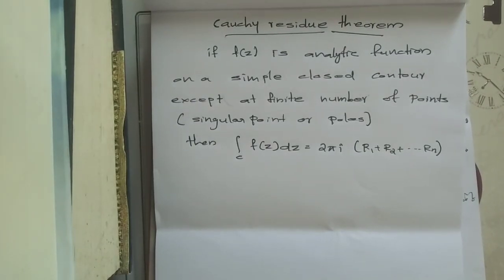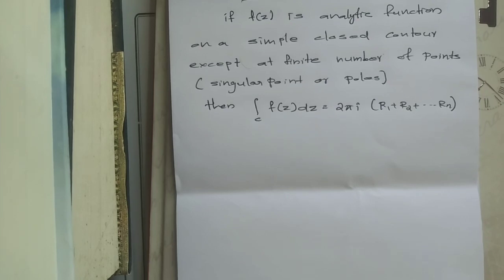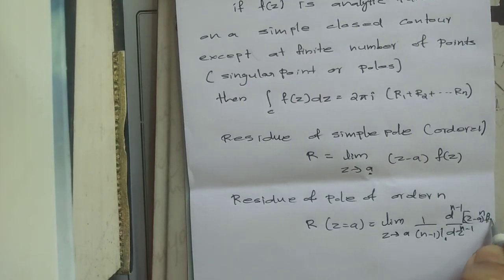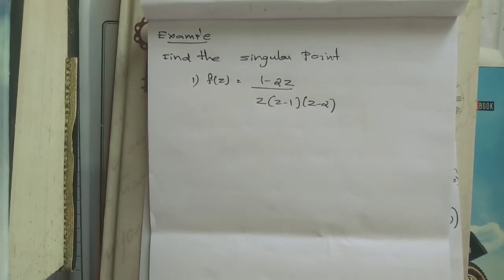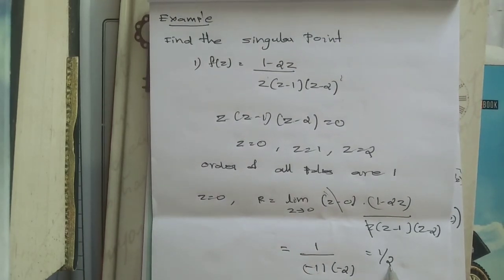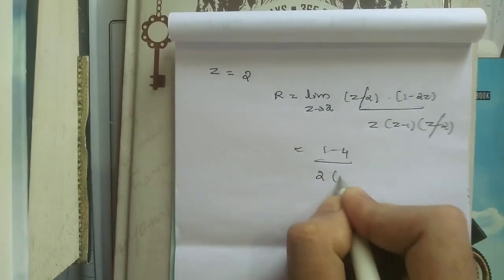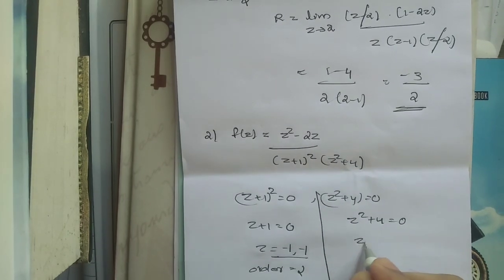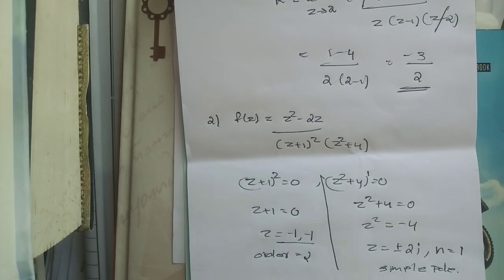CAUCHY RESIDUE THEOREM SIMPLE TRICK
cauchy residue theorem
residue theorem
complex integral
complex analysis
analytic function
integral calculus
residue
contour integral